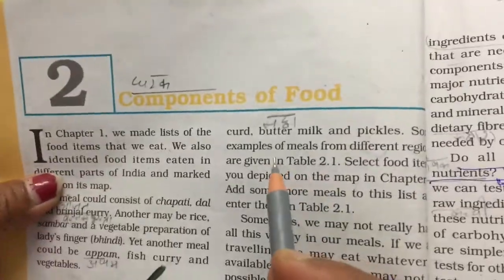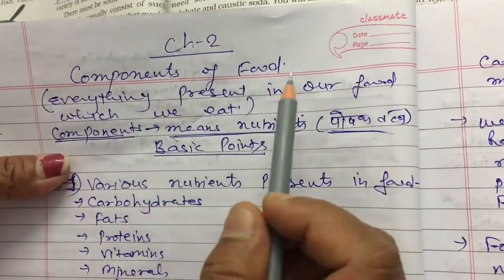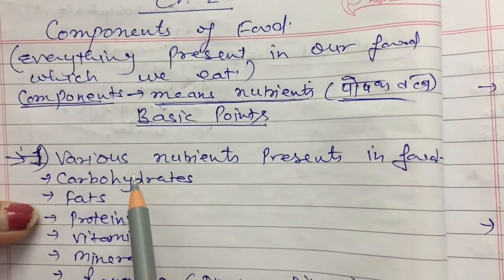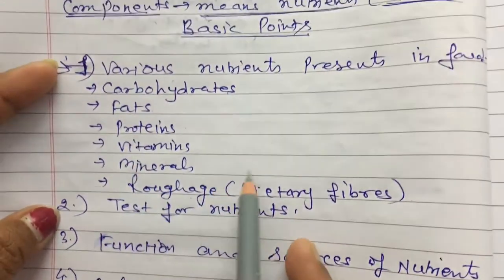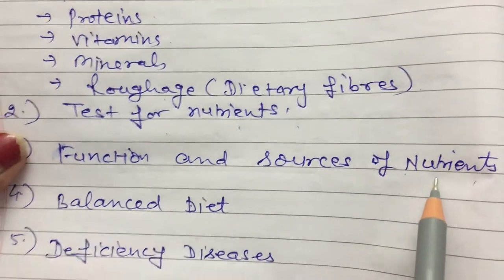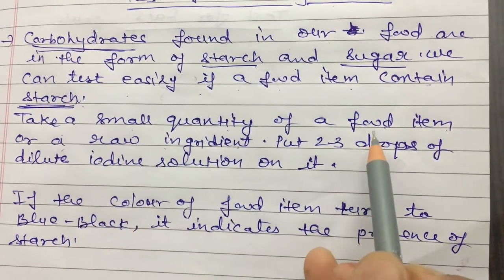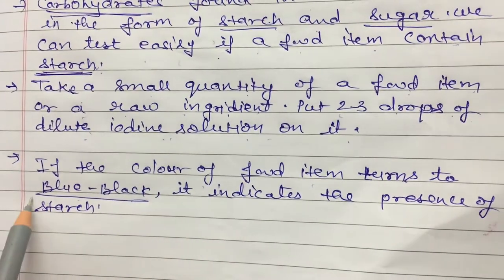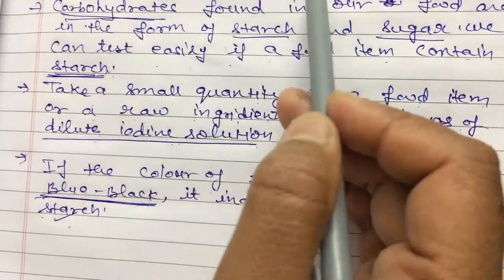6th Standard Science Chapter 1 Cont And Chapter 2 | NCERT Science | Online Classes.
Here I continue Chapter 1 exercise and move to Chapter 2 of 6th Standard NCERT Science.

Thanks.